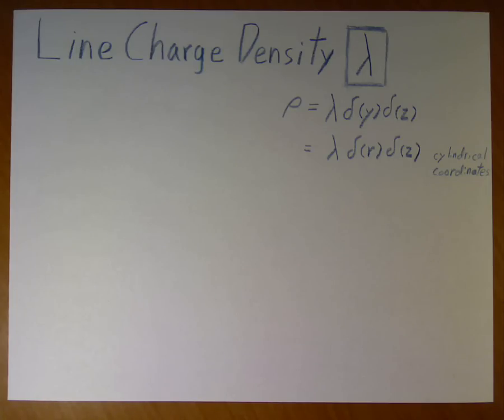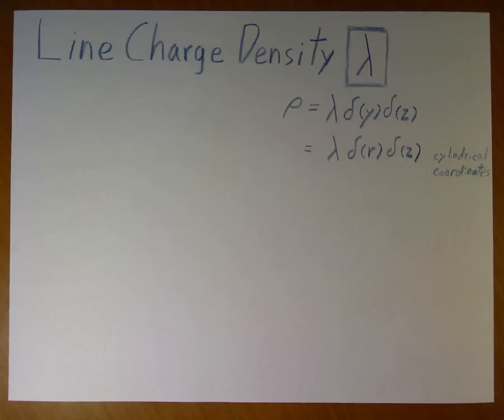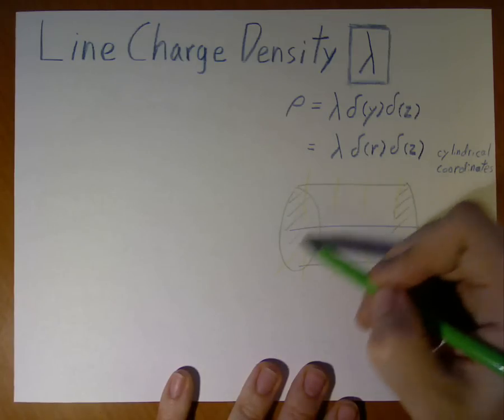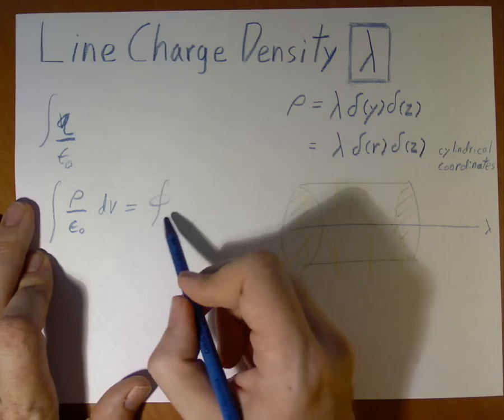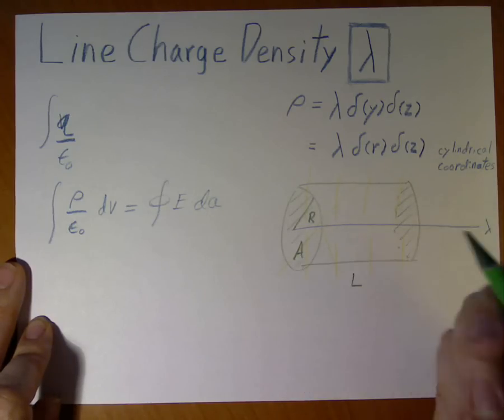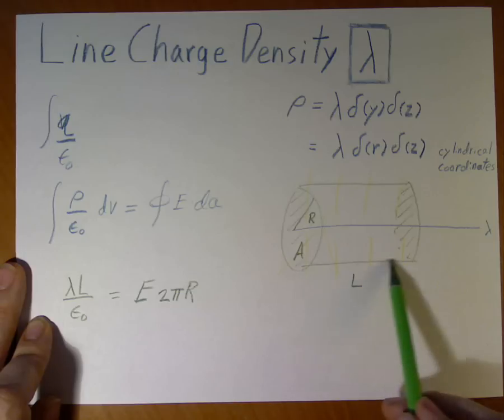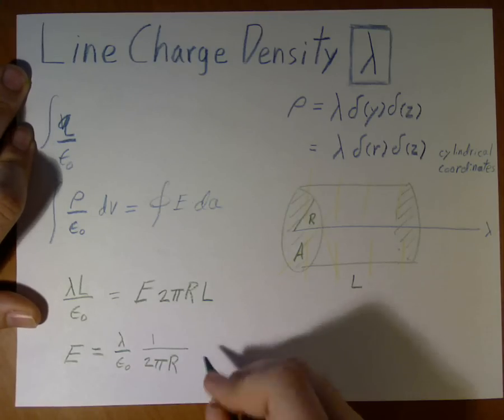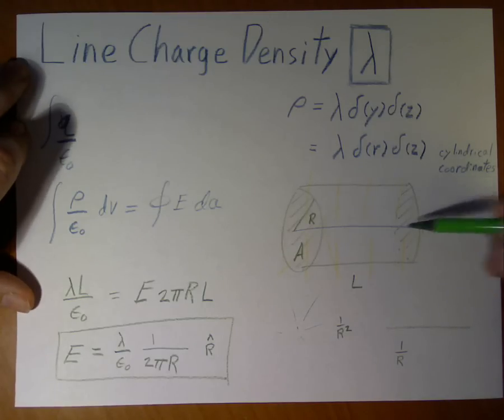Line Charge Gauss's Law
How to solve the electric field from line charge (linear charge density) using Gauss's Law.